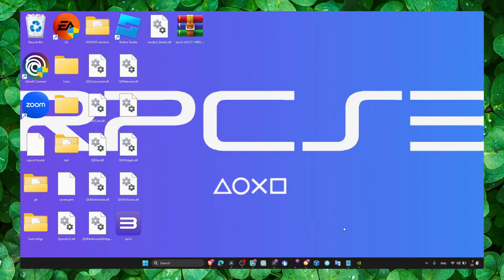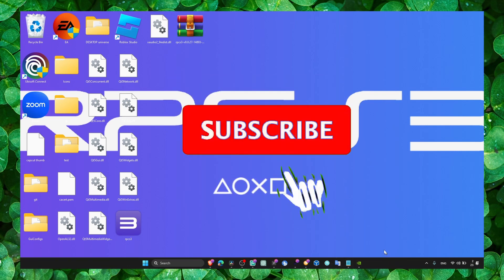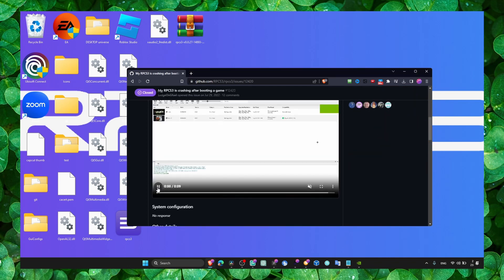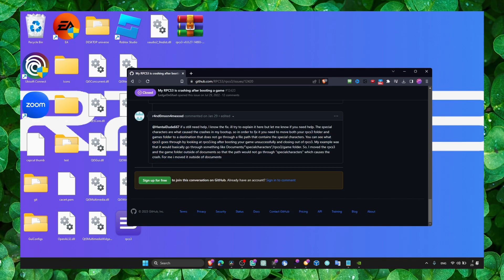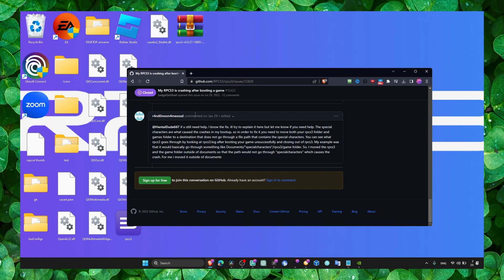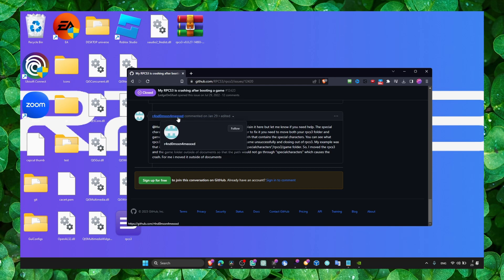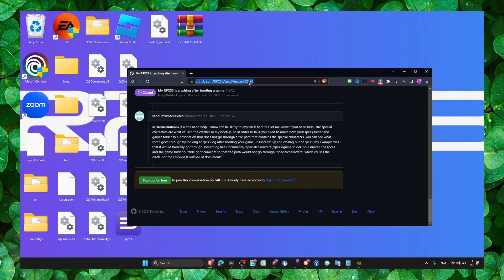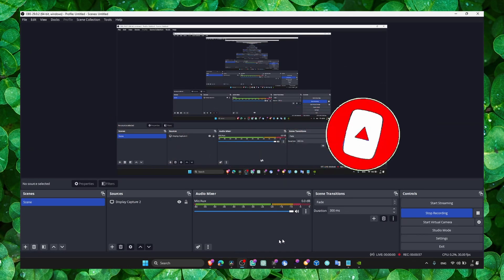RPCS3 Fix Crashing on Startup Tutorial 2023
In this video I'm gonna show you step by step what you have to do  RPCS3 Fix Crashing on Startup Tutorial 2023  this is a step by step tutorial for   make sure you follow along with me so you don't miss any step